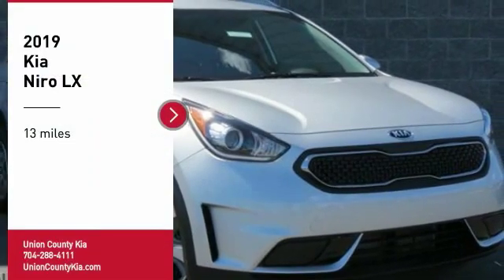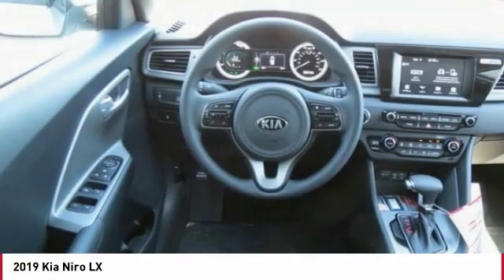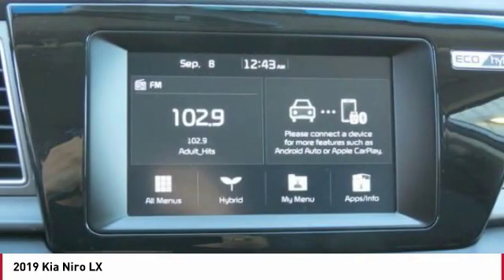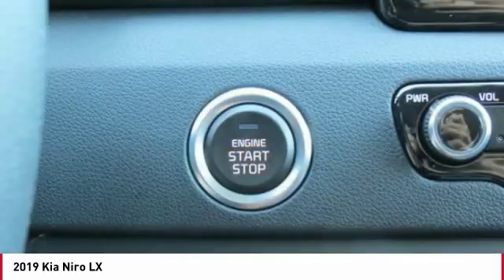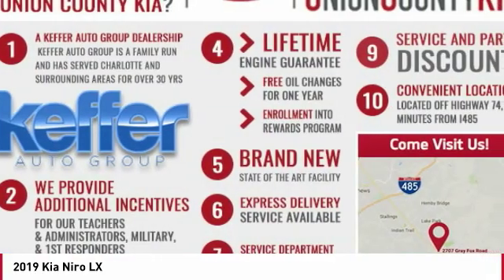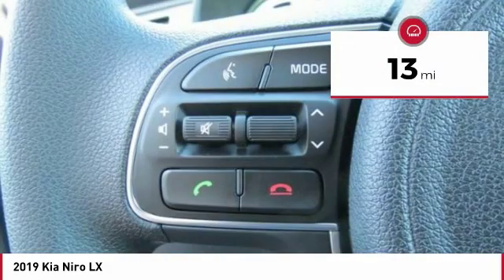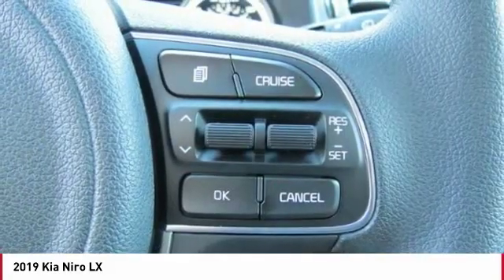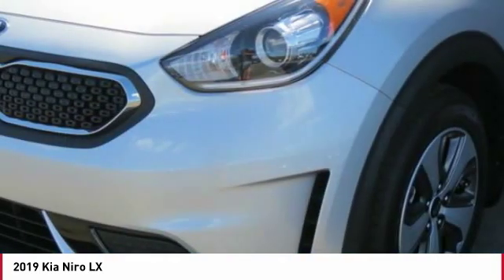2019 Kia Niro Monroe NC 91045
2019 Kia Niro LX

Looking for the right suv? Today could be your lucky day. this 2019 Kia Niro could be yours.